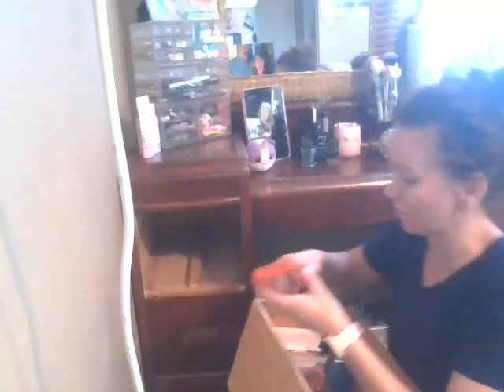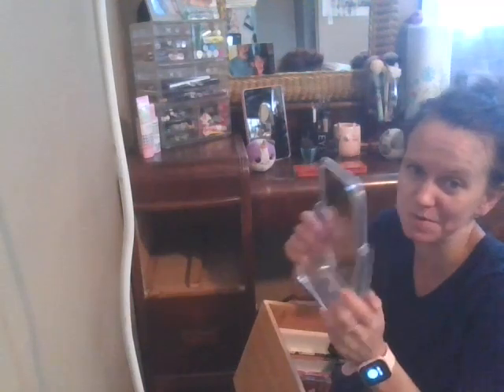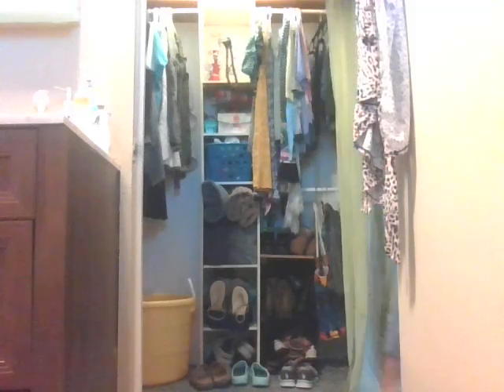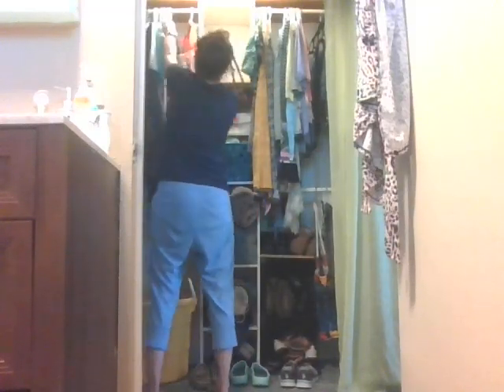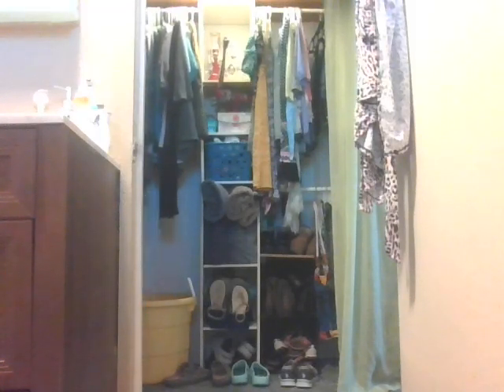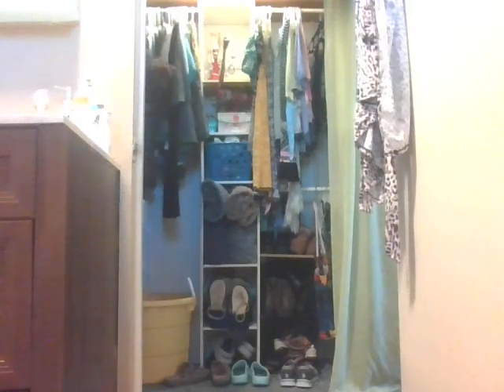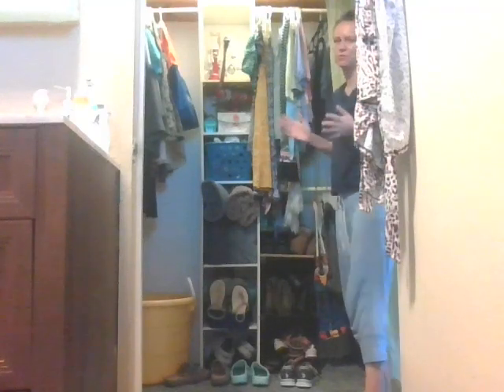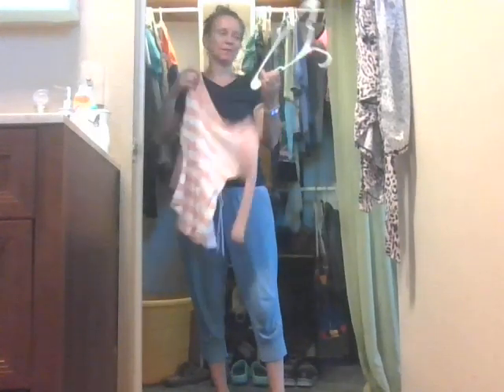Declutter & Clean " OUR BEDROOM " Part: 2 finishing vanity and closet 👀🏡👚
Family, Friends & Followers, We are doing a decluttering and cleaning series, finishing up vanity area and working on closet, I've broke it down into 4 part for every room, check out part 1

Be Blessed! Be Strong! TFW